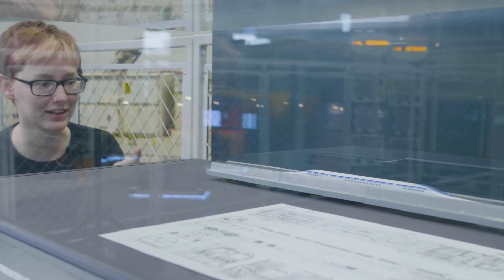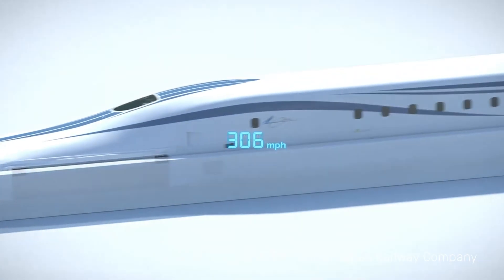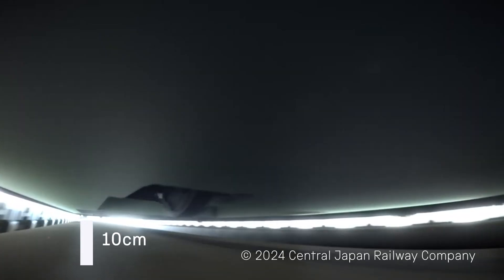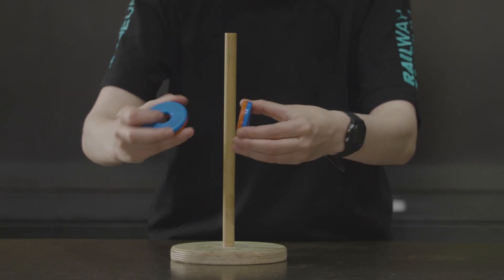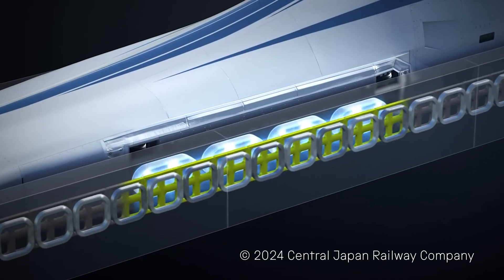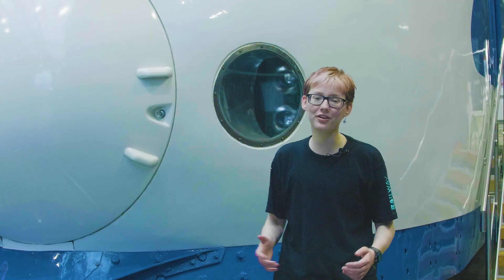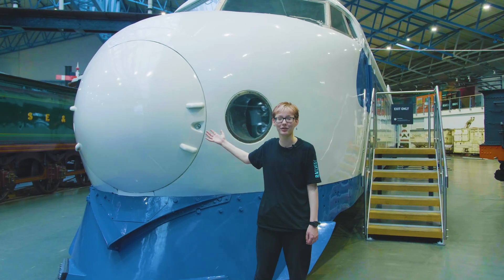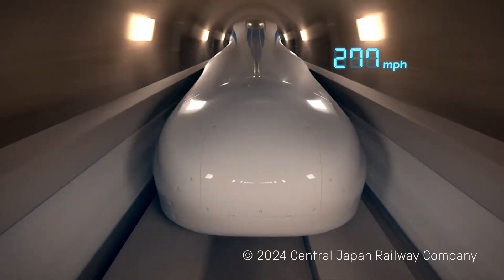What is the fastest train in the world? 🚄 | Magnetic levitation demo | Wonderlab+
What is the fastest train in the world? And what does magnetic levitation mean? Explainer Mirri demonstrates how the forces of magnetism help the LO Series of trains levitate – and of course, go really, really fast!